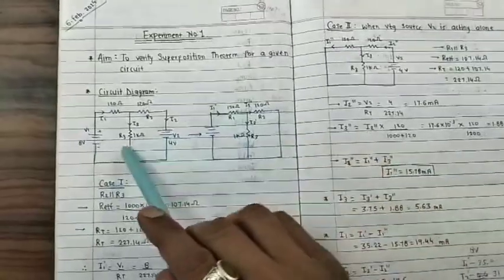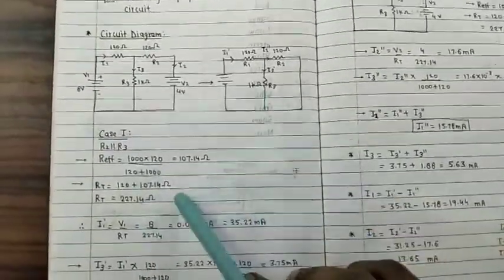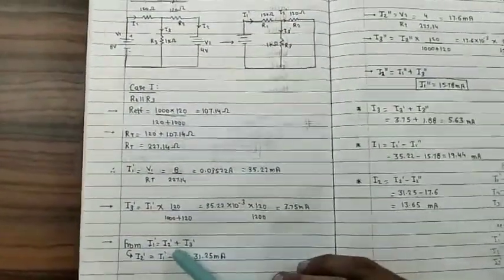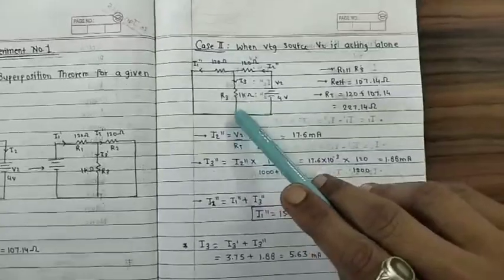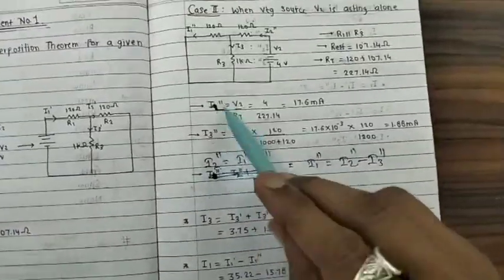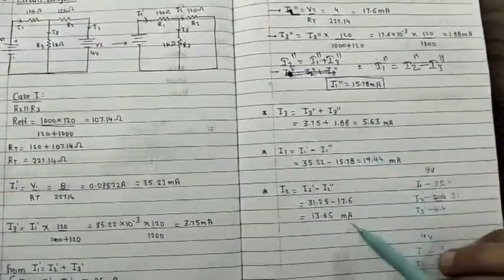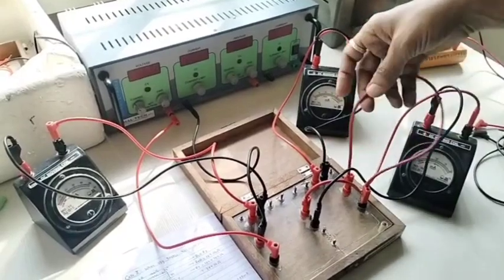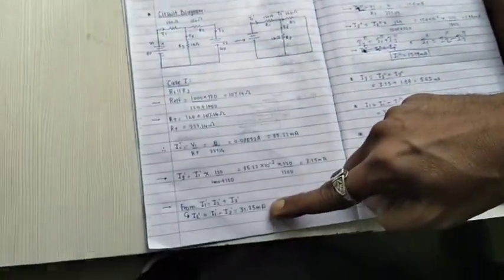Superposition theorem practical